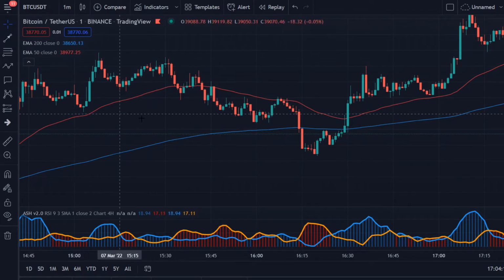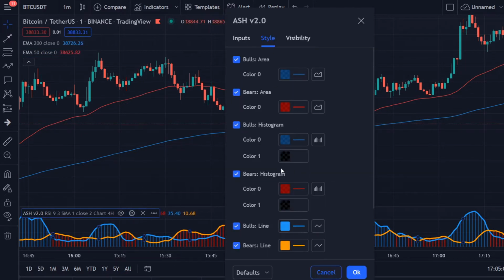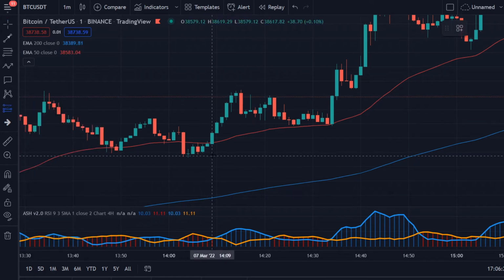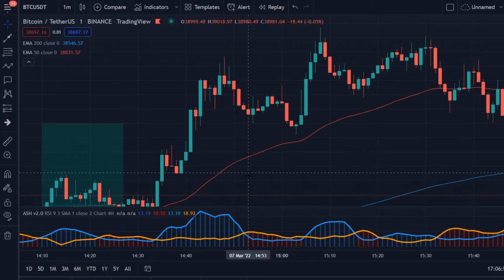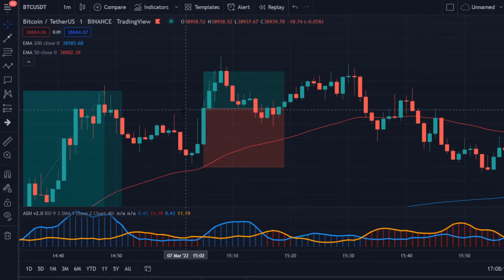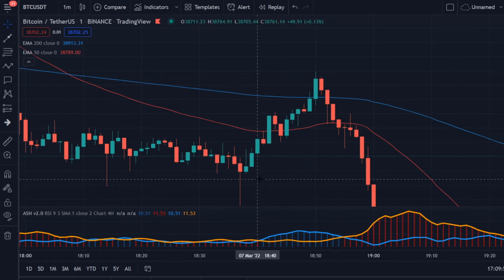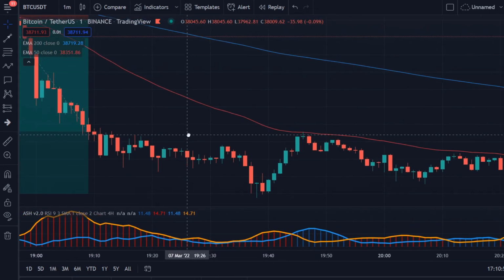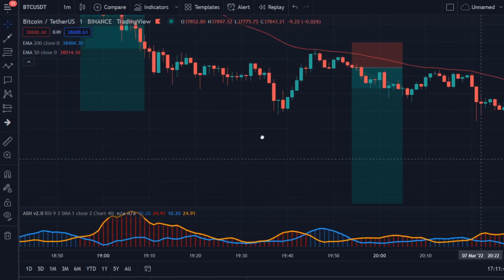1 Minute Scalping Trading Strategy [Absolute Strength Histogram]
In this video, I'll be showing you a 1 Minute Scalping Trading Strategy [Absolute Strength Histogram]

★☆★ FOREX BROKERS ★☆★
#1 Broker I use with the best trading conditions (for Non-US Citizens):

This is an impressive 1-minute scalping trading strategy with a high win rate. We're using 2 exponential moving average indicators, the 50 and the 200 ema, and we're using the absolute strength histogram indicator as our entry trigger. Make sure to use a broker that offers low fees, so you can scalp with low spreads on low timeframes such as the 1-minute timeframe.